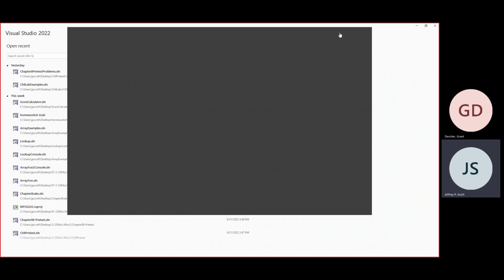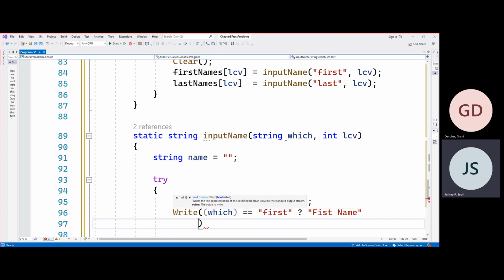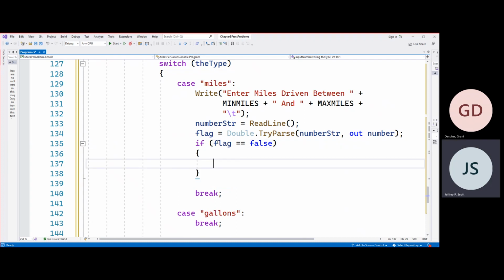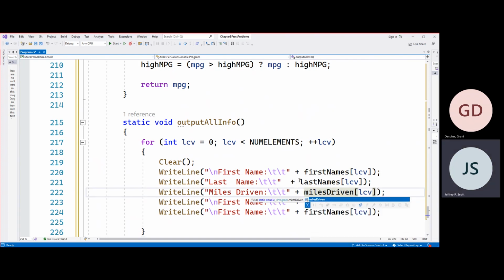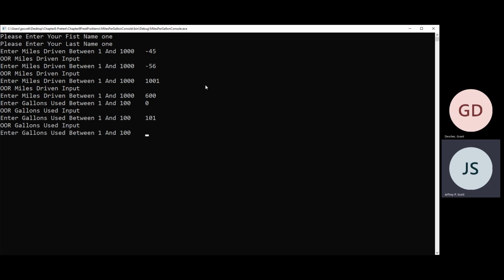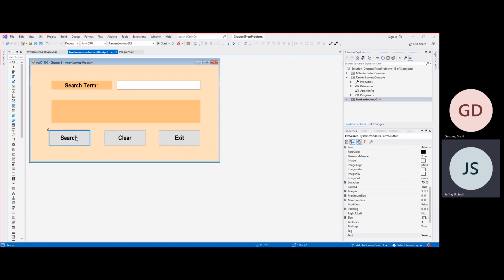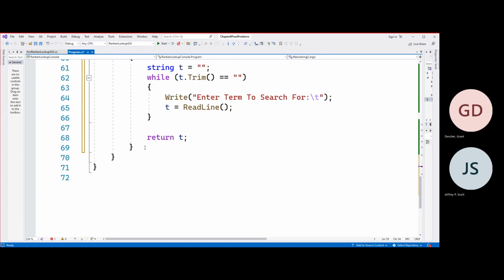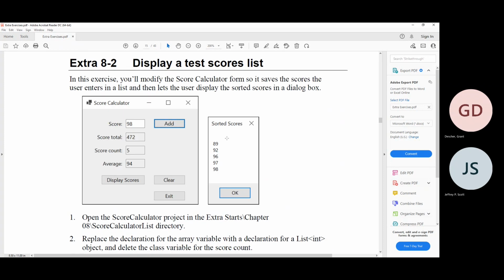AWD1000 - C# Programming fall 2022 - Day #26 - Tuesday 9/27/2022 Chapter 8 Pretest